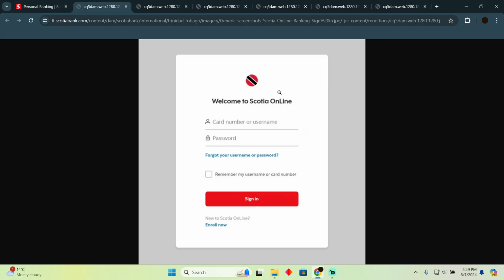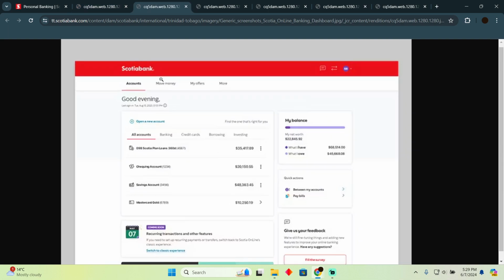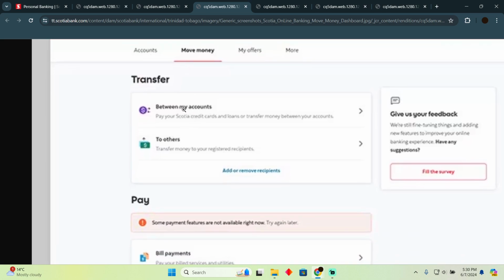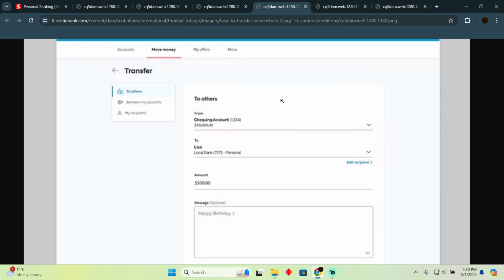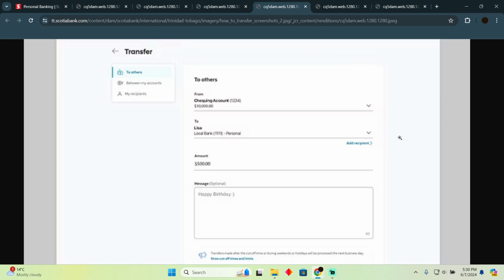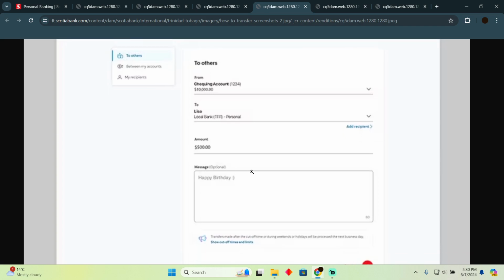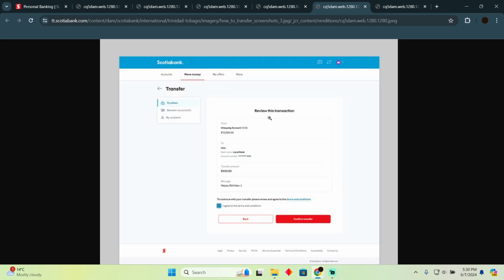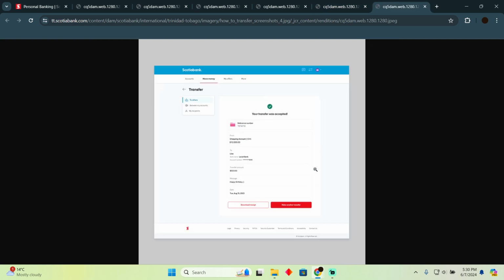HOW TO TRANSFER MONEY FROM SCOTIABANK TO ANOTHER BANK 2025! (FULL GUIDE)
Welcome to our comprehensive guide on "How to Transfer Money from Scotiabank to Another Bank 2025"! In this video, we’ll provide you with a detailed, step-by-step walkthrough on how to transfer funds from your Scotiabank account to another bank account. Whether you need to send money to family, pay bills, or manage your finances, this guide will help you complete the transfer quickly and securely.